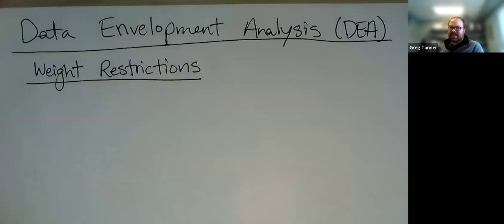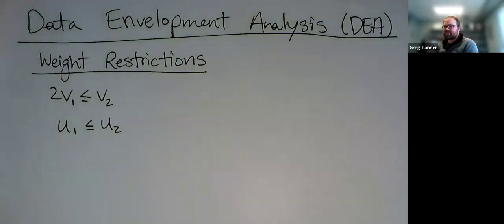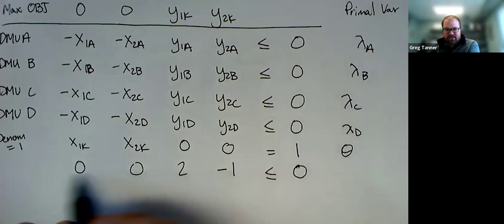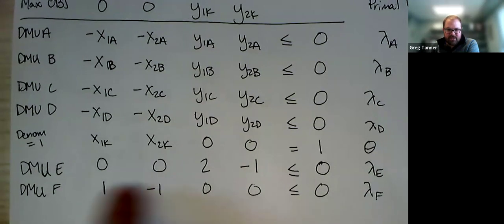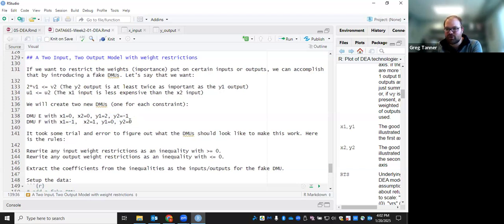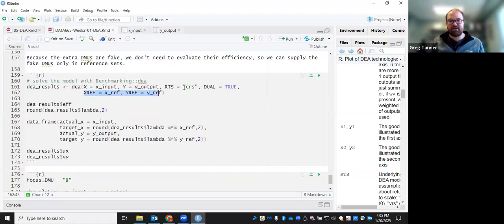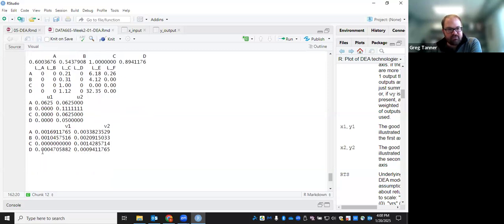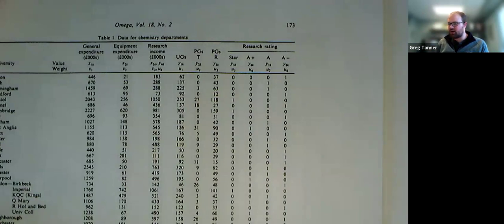Data Envelopment Analysis (DEA) - Dual Weight Restrictions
We can add restrictions to the dual weights (value placed on inputs and outputs). These weight restrictions can be accomplished by creating fake DMUs.